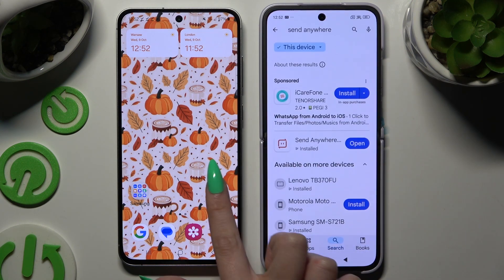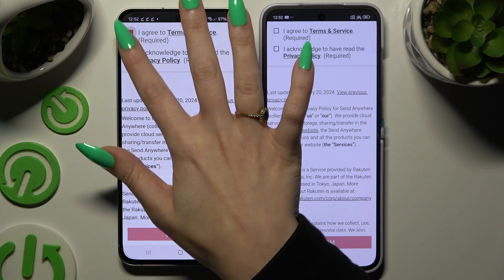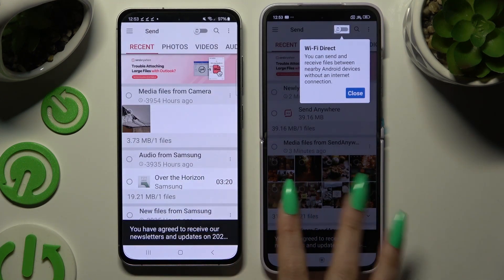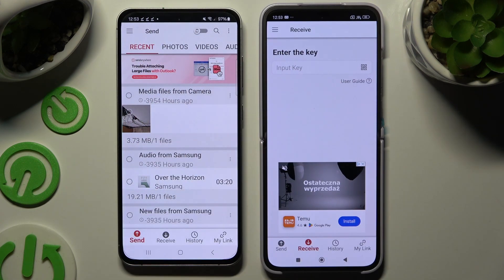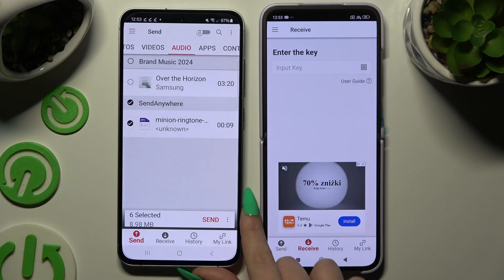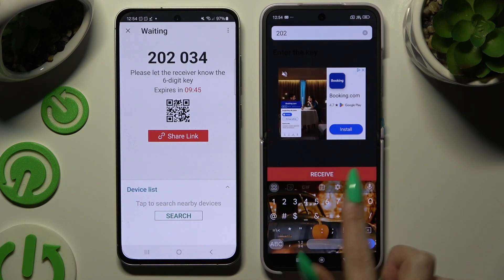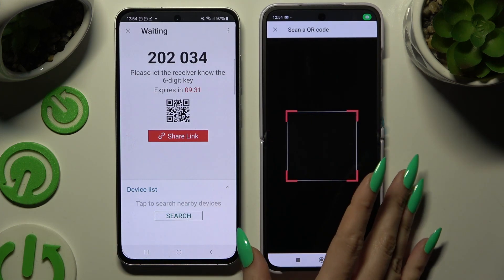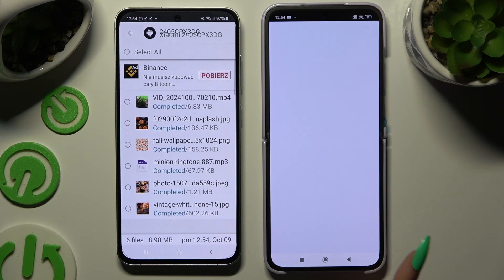How to Transfer Files from Samsung Device to Xiaomi Mix Flip Using Send Anywhere | Easy File Sharing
In this tutorial, we’ll show you how to transfer files from your Samsung device to your Xiaomi Mix Flip using Send Anywhere. This easy file-sharing method allows you to send photos, videos, and documents quickly without the need for cables or complicated setups. Follow our step-by-step guide to seamlessly share files between your Samsung device and Xiaomi Mix Flip using Send Anywhere.

How to transfer files from Samsung device to Xiaomi Mix Flip using Send Anywhere?
How to use Send Anywhere for easy file sharing between devices?
What are the steps to share files from Samsung to Xiaomi Mix Flip?